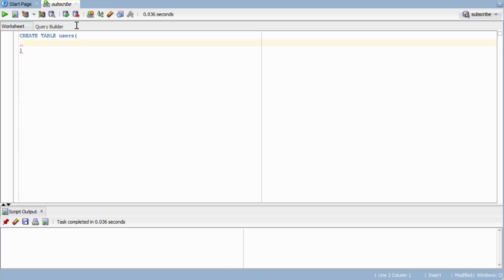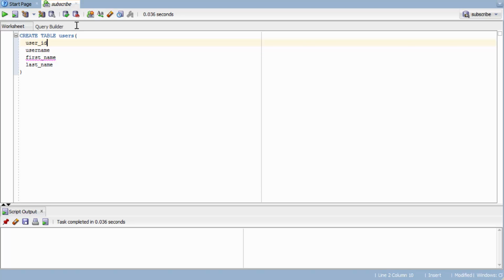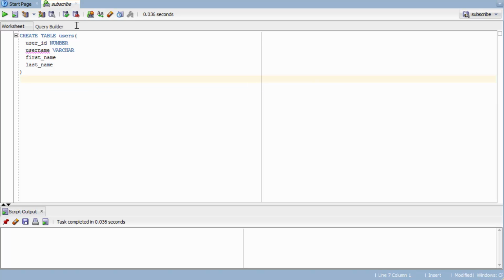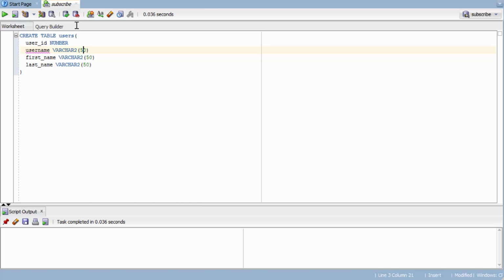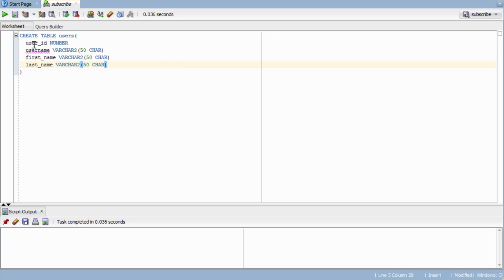Oracle SQL Tutorial 11 - CREATE TABLE